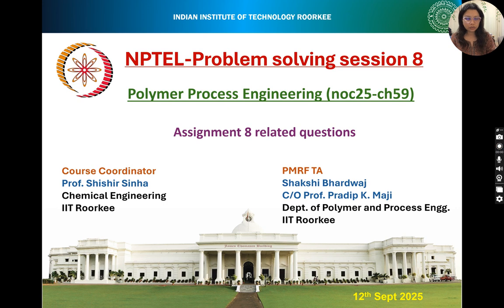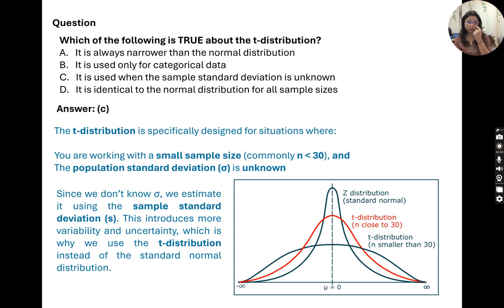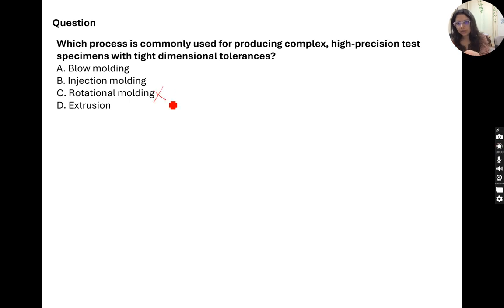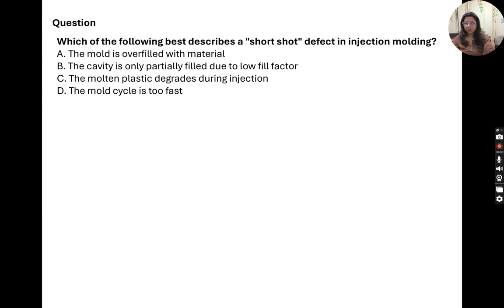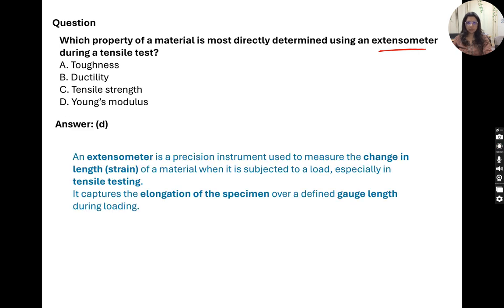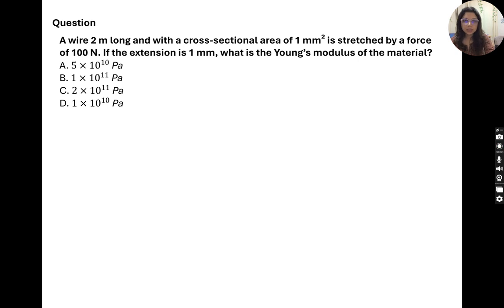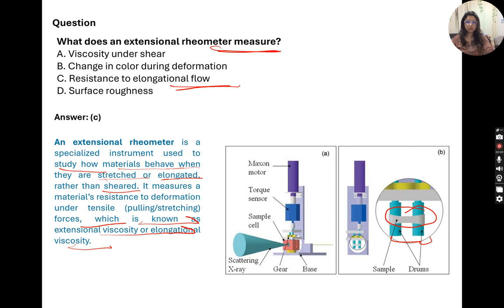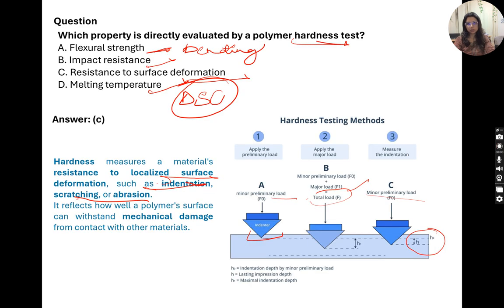Polymer Process Engineering (noc25-ch59)- Problem solving session 8-Shakshi Bhardwaj (PMRF_NPTEL_TA)